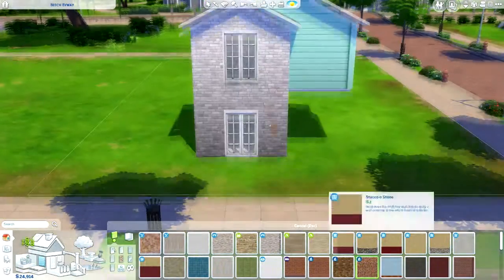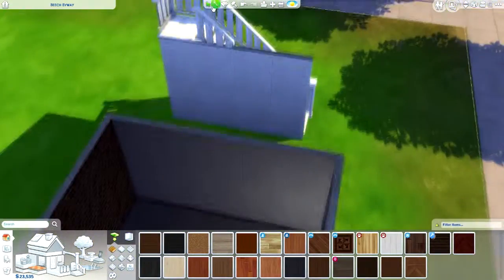Sims 4: Speed Build | Cute Couple Home 🏡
Open me!
Hope I explained everything well! Leave questions down below if you have any!

Hi my name is DynamicSimmer as you can see by my YouTube name, and I make Sim videos. I will mostly have Create a Sims and will try to upload daily!

♡Q&A♡

A: Fraps

Q: What do you use to livestream?
A: OBS/Open Broadcast Software

Q: What do you make your thumbnails with?
A: Photoshop CC 2017

Q: What do you use to edit videos?
A: Adobe Premiere Pro/Sony Vegas

Got any questions? Leave them down below and I will put them here! ♡♡♡♡